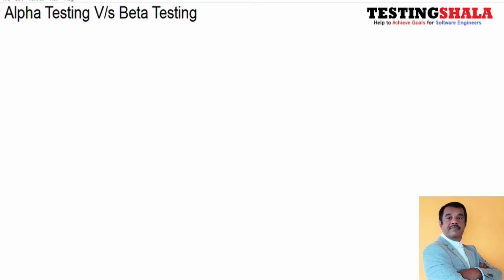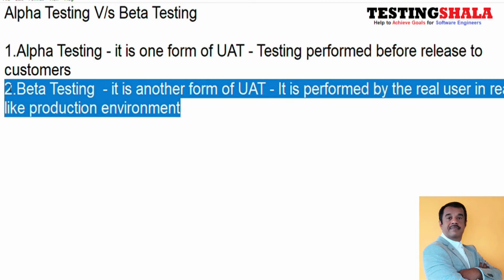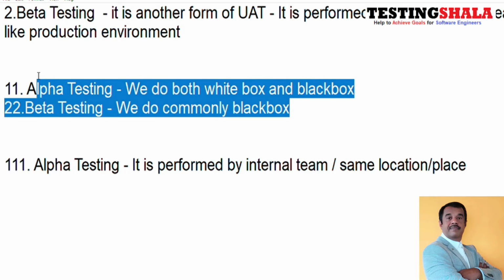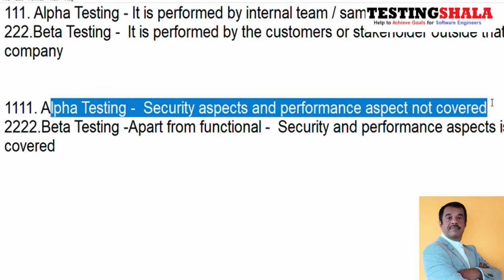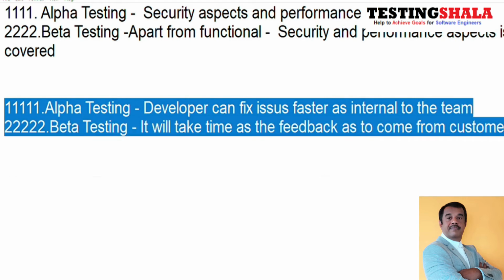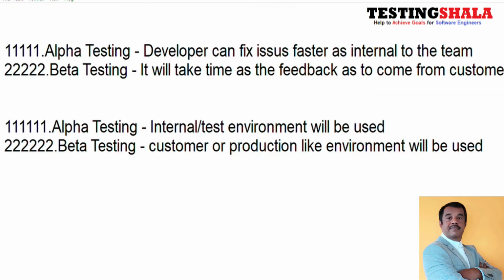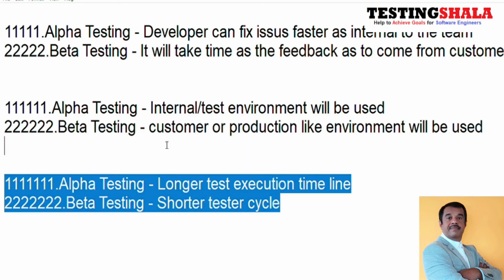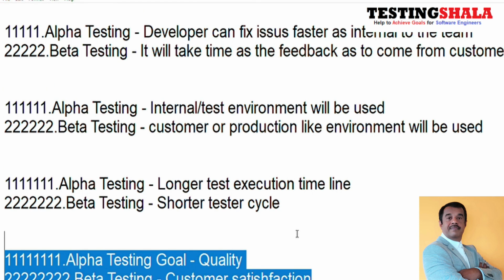alpha testing vs beta testing vs uat testing | testingshala